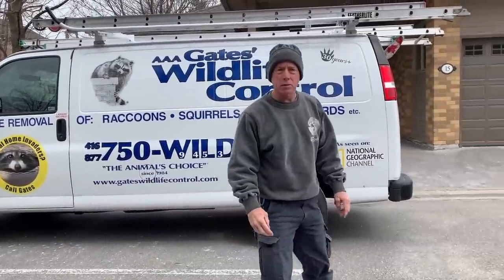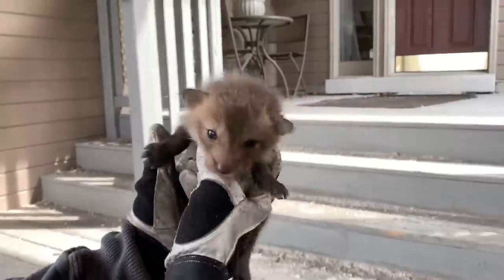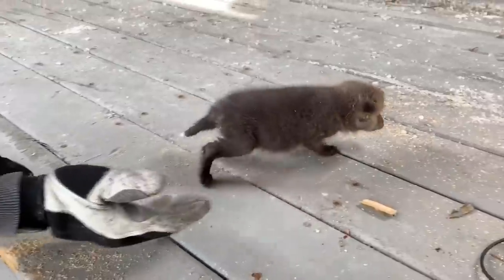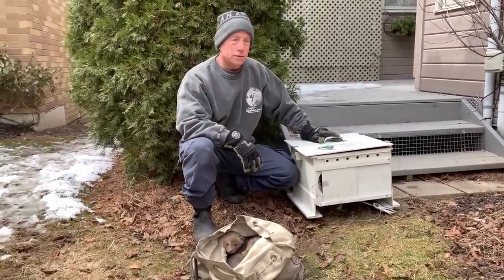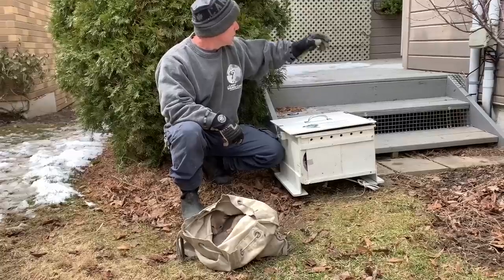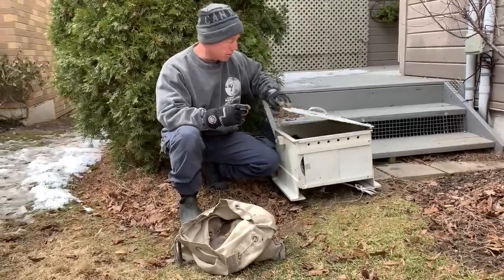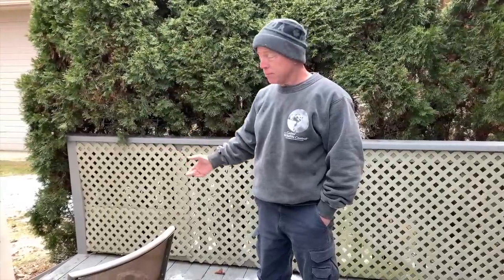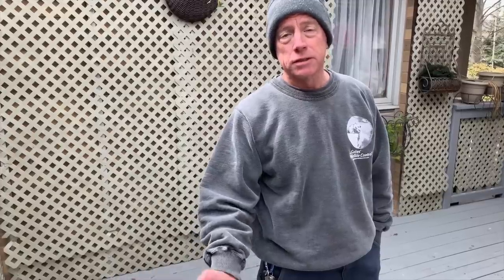Baby Fox Frenzy | Too Cute For Words!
Gates Wildlife is called on to humanely remove a family of foxes from underneath a residential deck.

Watch this ever so exciting and cute video on our skillful removal of seven four week old baby foxes and how their mother instinctively relocates them to their new den to live happily ever after!